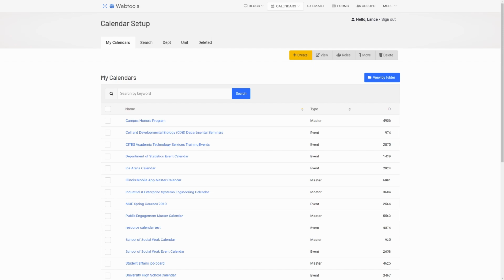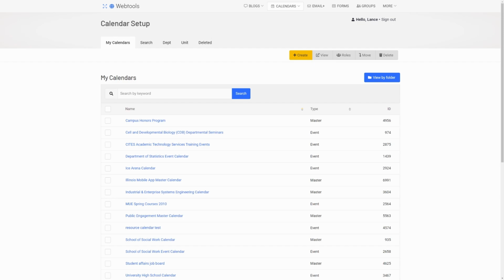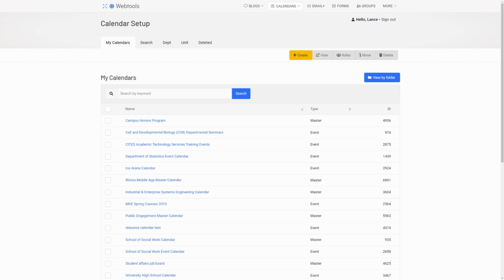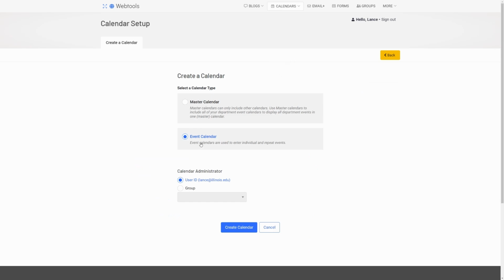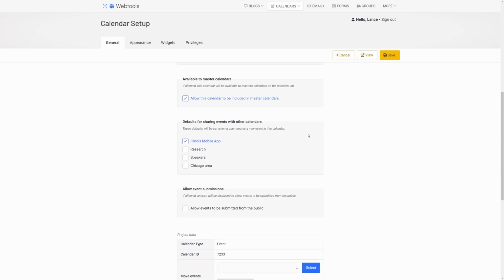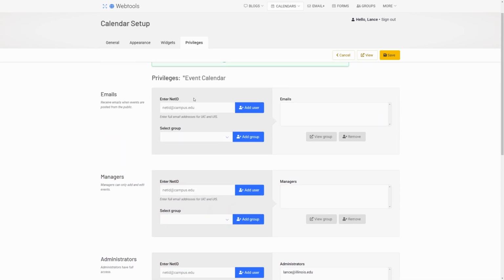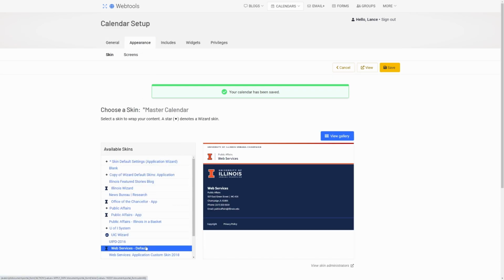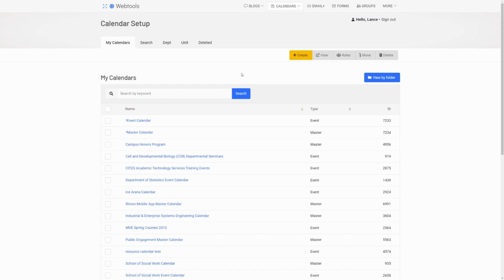Webtools Calendars Setup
This video will walk a user through the process of creating a Webtools Calendars at the University of Illinois